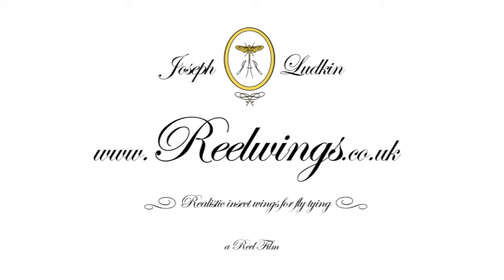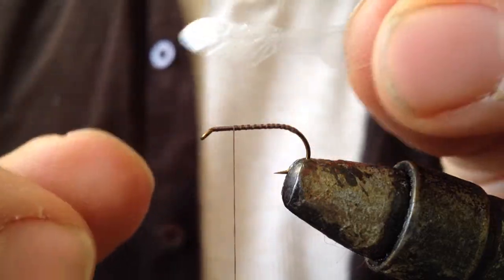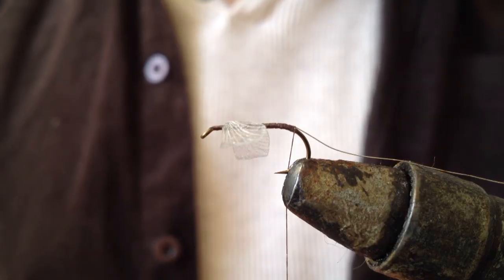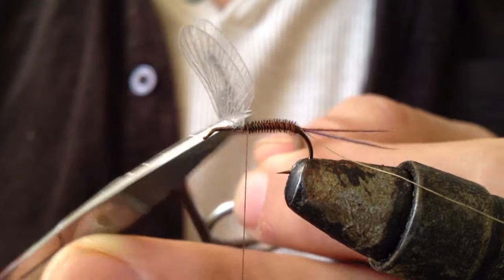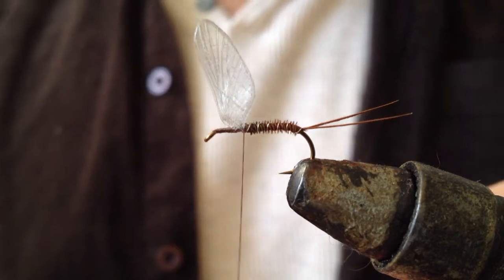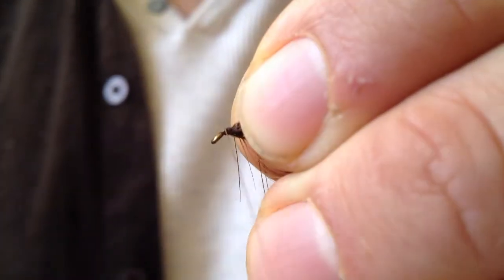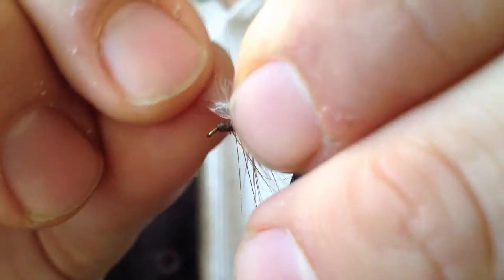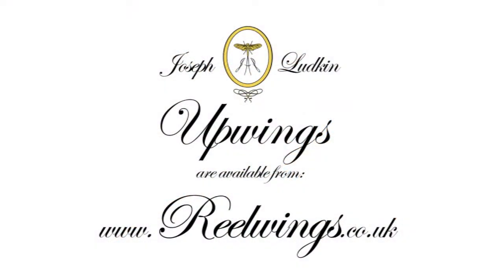Fly tying a dun using upwing reel wings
A Fly tying video which shows how to tie a classic dun pattern using Upwings from Reel Wings, a product invented by Joseph Ludkin.
Reel wings are a unique range of realistic insect wings for fly tying. Tied and Tested 'Reel wings' come in two styles; Up-wings for Mayflies, duns, olives and spinners. Flat-Wings for Hawthorns, Gnats, Midges and Smuts. Each style comes in three sizes; Small, Medium and Large. Each pack contains 10 wings. Reel wings are made using a unique manufacturing method. The process gives a very realistic, etched surface finish. The material used to manufacture Reel Wings is extremely thin; this keeps the wings supple so as not to hinder casting. Reel wings are designed specifically for fishing use unlike many other imitation wings on the market. Reel wings may be left natural or can be coloured to suit using ink washes or graphic marker pens